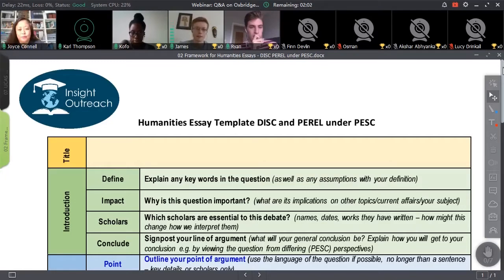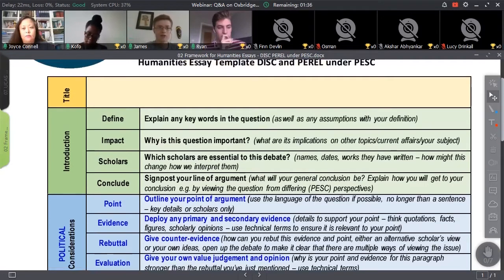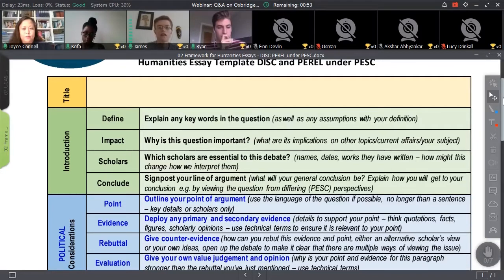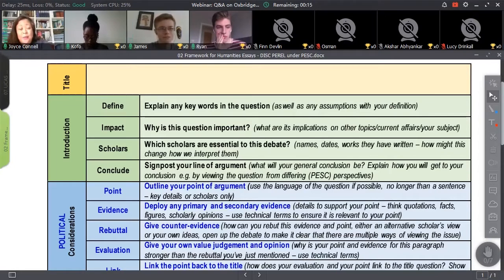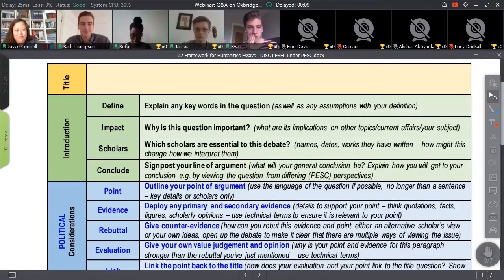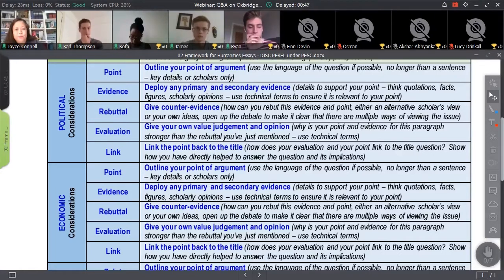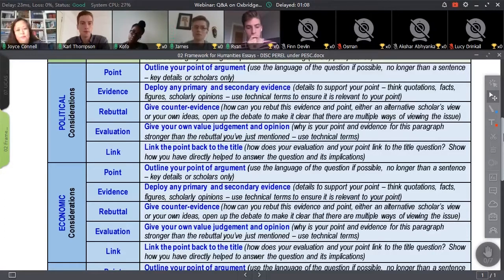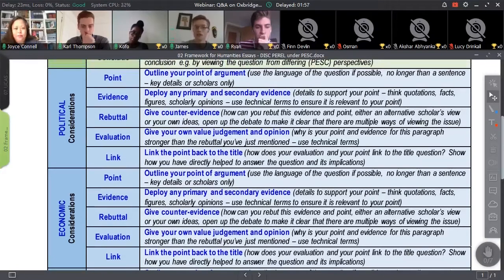DISC PEREL essay framework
By James